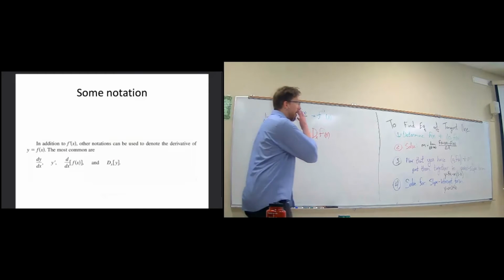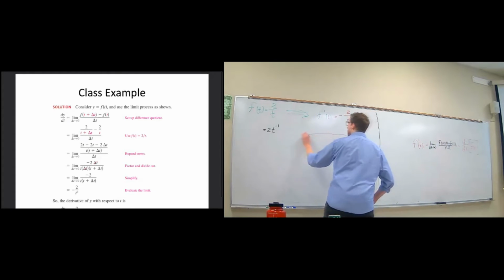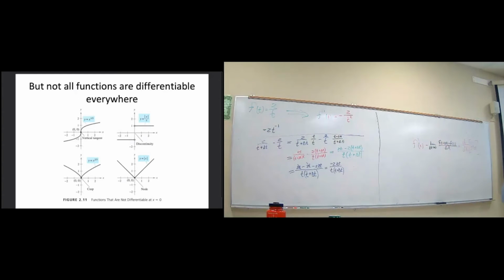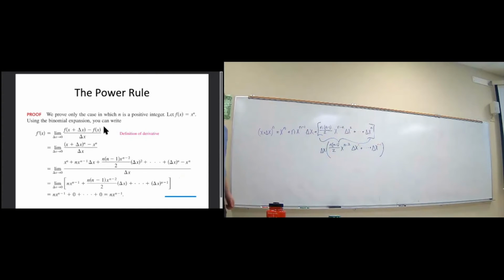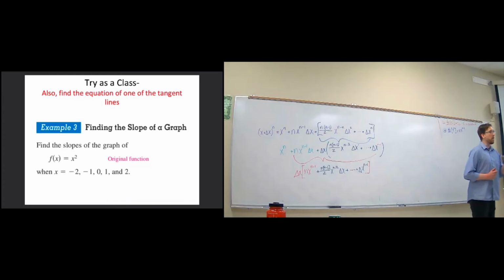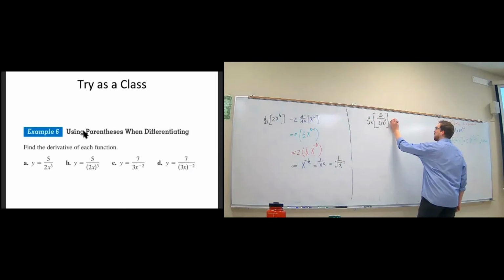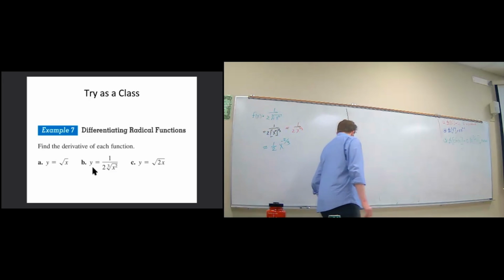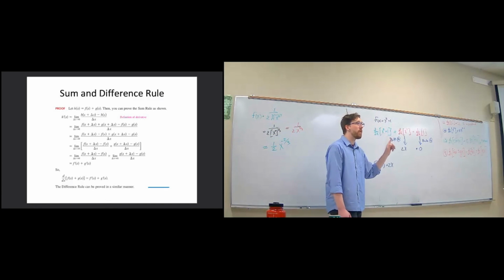Jun 14 - MW - Lecture 4.2